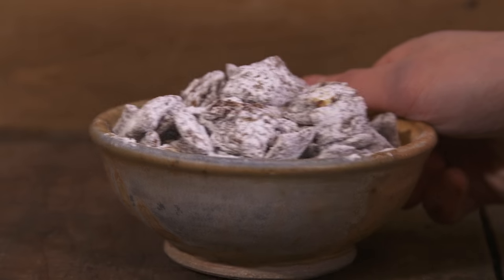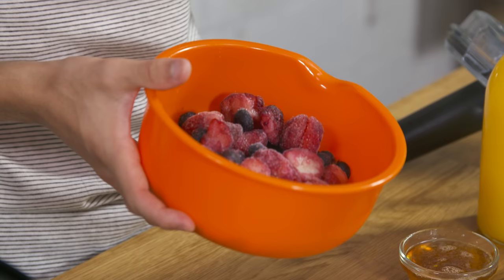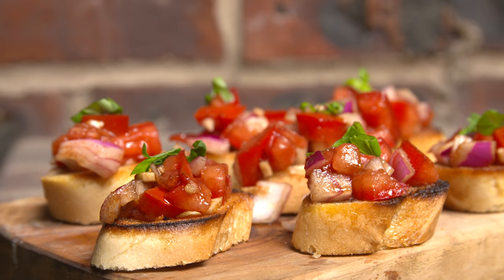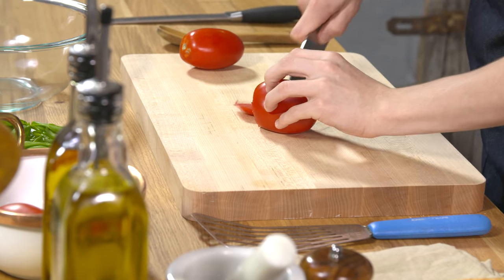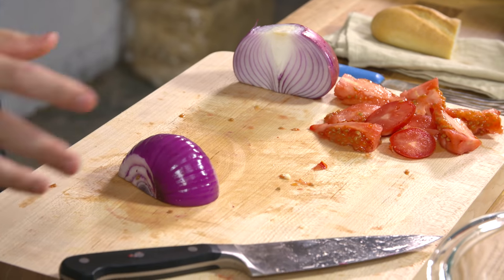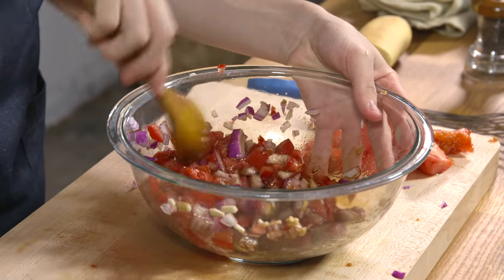4 Easy Summer Recipes | Eitan Bernath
It's finally summertime so I am showing you my four easiest summer recipes!